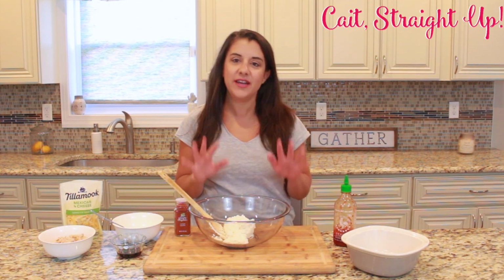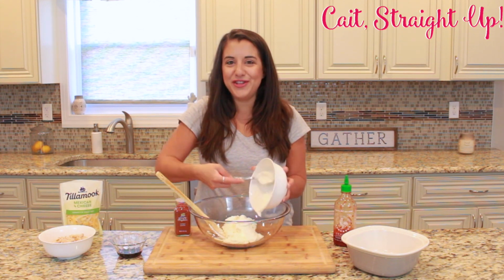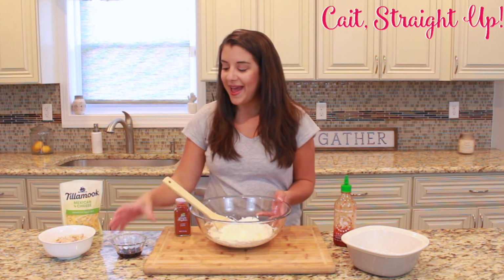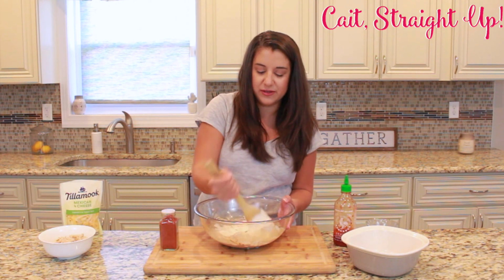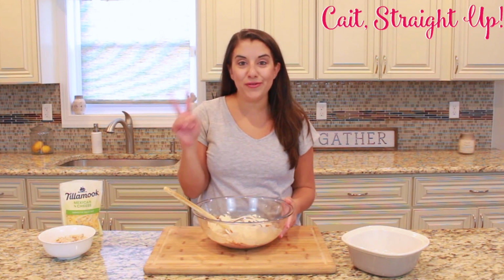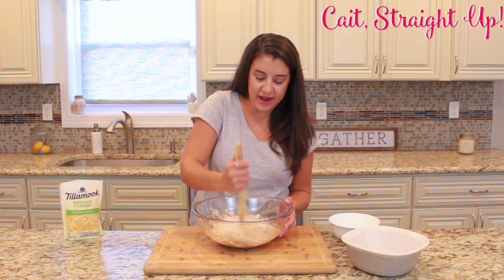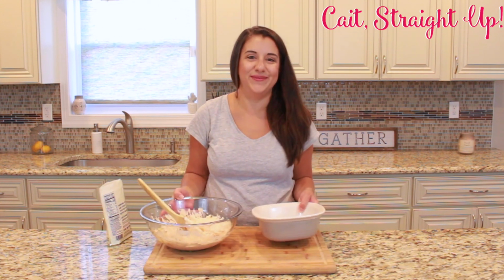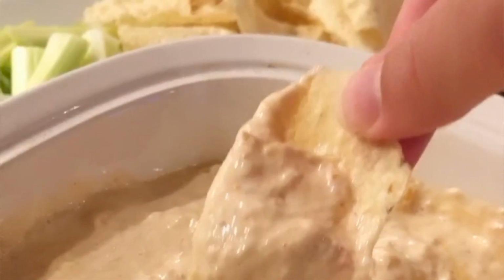Baked Crab Rangoon Dip Recipe | Cait Straight Up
There's all types of crab dips, but this crab rangoon dip is one of my favorites. I love crab rangoons from the chinese restaurant. There's something about that yummy, cheesy, filling that is pretty much just bomb. If you love a good dip and crab, then this recipe is for you. You can fry up some egg roll shells or just use chips or veggies to dip.

For my full written and printable Crab Rangoon Dip Recipe

Make sure to submit a request for an awesome shout out!

Cheers!